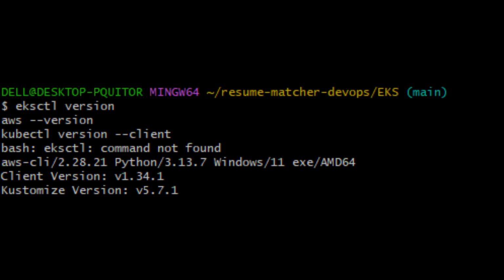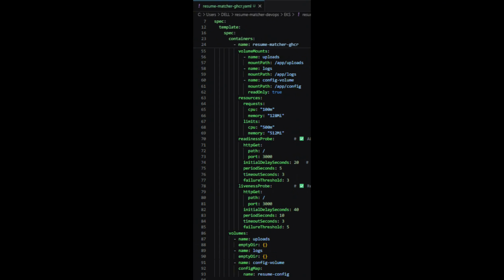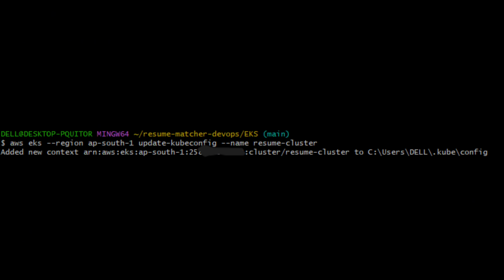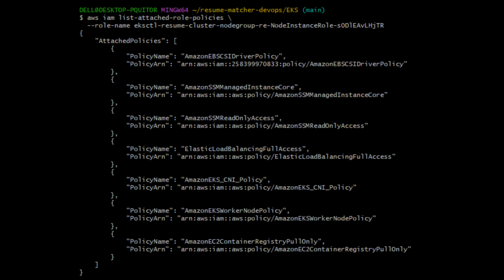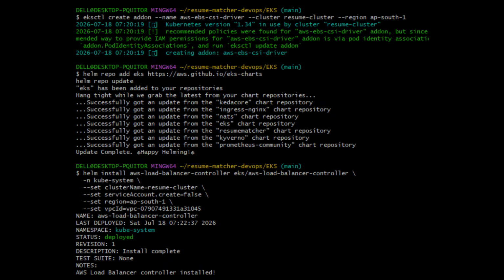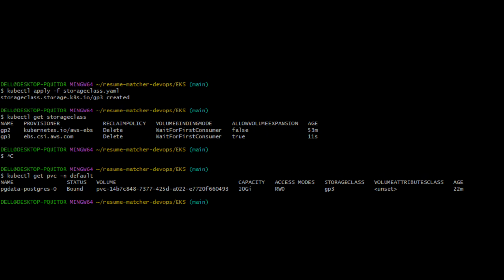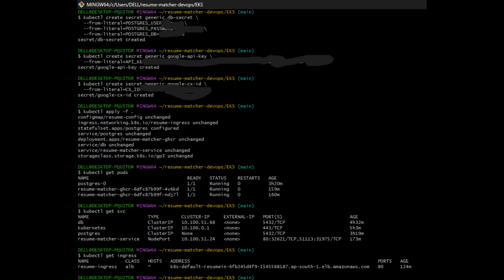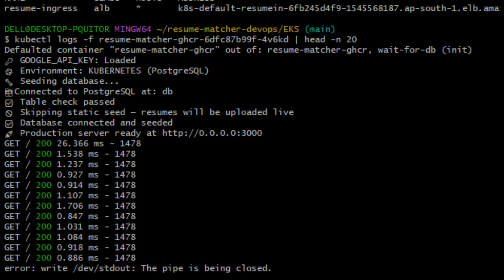AWS EKS Kubernetes Deployment Tutorial | Resume Matcher App on CloudFront & ALB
In this video, I take you through a full end‑to‑end deployment of the Resume Matcher app on Amazon EKS — from setting up CLI tools to testing the app live behind CloudFront.

🔧 Getting Tools Ready
- Installed eksctl on Windows and added it to PATH
- Verified aws‑cli, kubectl, and eksctl versions

📂 Preparing Kubernetes Manifests
- Ingress with AWS ALB Controller
- StatefulSet for Postgres (gp3 storage, 20Gi PVC)
- Deployment for Resume Matcher with probes, resource limits, and mounted volumes
- Services (ClusterIP for Postgres, NodePort for app)
- Custom gp3 StorageClass

☁️ Creating the Cluster
- Provisioned EKS cluster in ap‑south‑1 with eksctl
- Configured kubectl context and verified cluster status

🔑 IAM Permissions
- Attached AmazonEBSCSIDriverPolicy, AmazonSSMReadOnlyAccess, and ElasticLoadBalancingFullAccess to nodegroup role

📦 Installing Add‑ons
- Added aws‑ebs‑csi‑driver via eksctl
- Installed AWS Load Balancer Controller via Helm

🔐 Registry Access & Secrets
- Logged into GitHub Container Registry (ghcr.io)
- Created secrets for container pulls, Postgres credentials, and Google API keys

⚙️ Applying Manifests
- Deployed all resources with kubectl apply -f .
- Verified pods, services, and ingress provisioning

🌐 Networking & CDN
- Configured security group rules for ALB
- Fronted the app with CloudFront for HTTPS + caching

✅ Testing Live
- Accessed the app via CloudFront URL
- Uploaded a test resume and confirmed job matching + DB connectivity

This covers the entire EKS deployment pipeline: cluster provisioning → IAM/storage setup → ALB ingress → registry auth → secrets → app rollout → CDN → live verification.